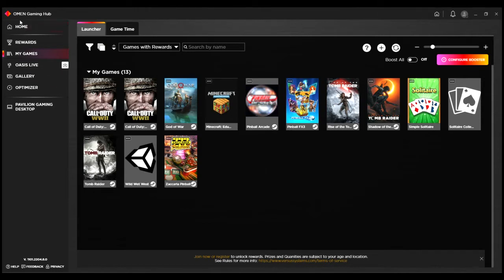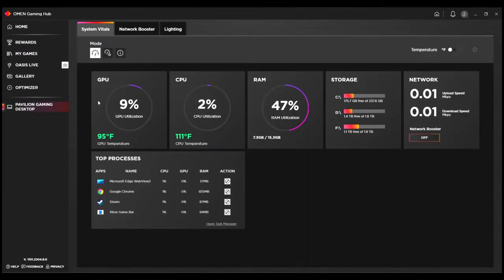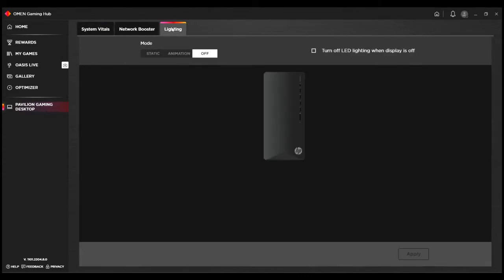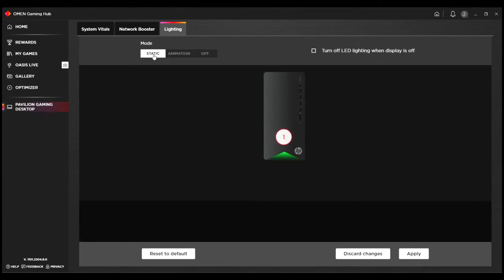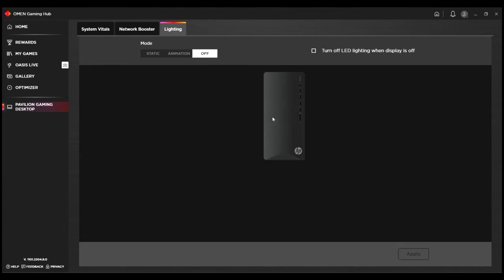HP Gaming PC How to turn off annoying green light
I forgot to mention the light may go back on when you  reboot  for about 30 sec. then it goes off